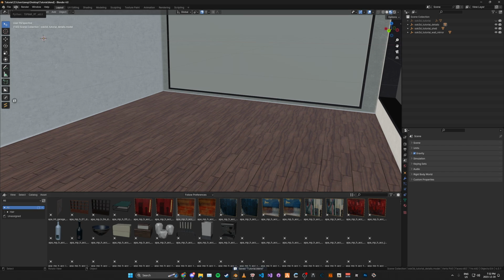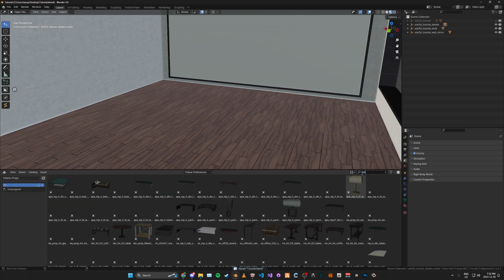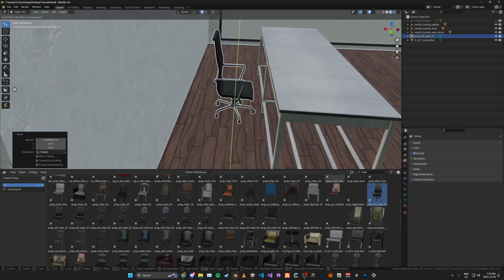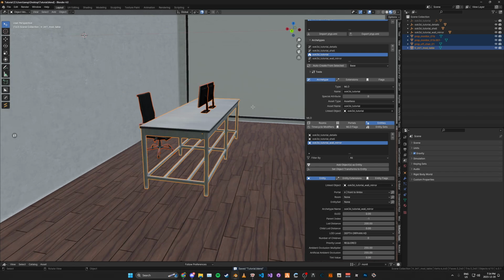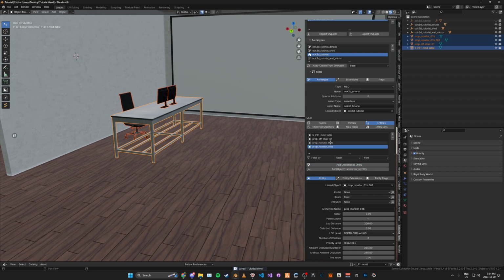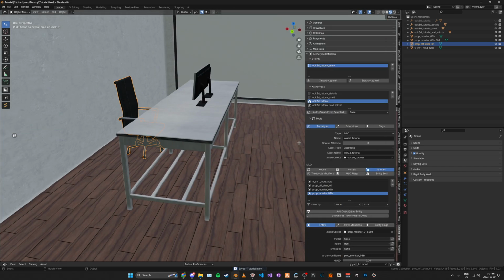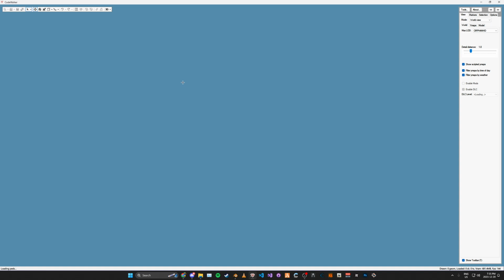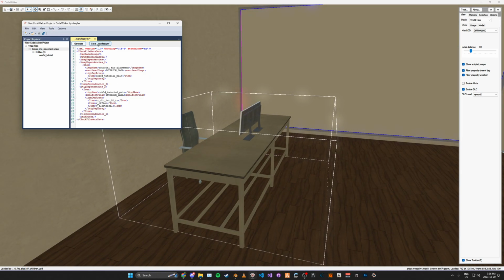Placing Props With An Asset Library For MLOs | Sollumz